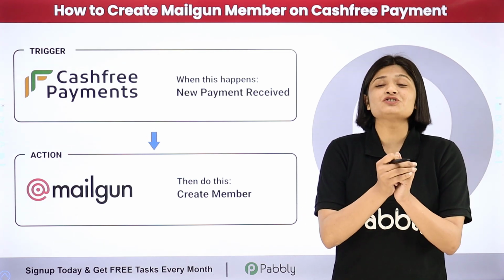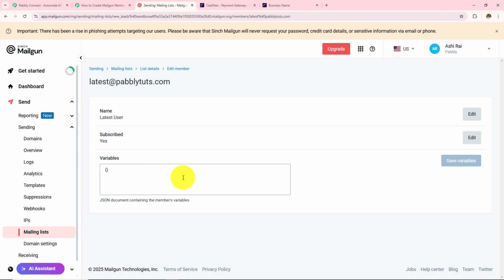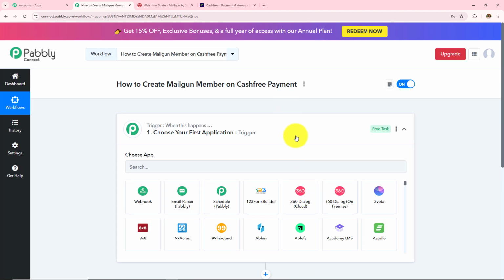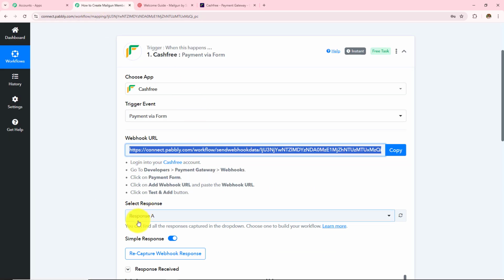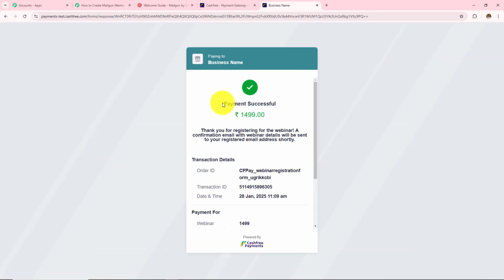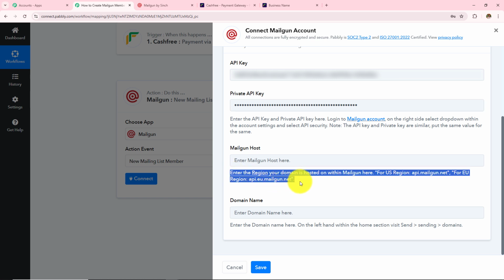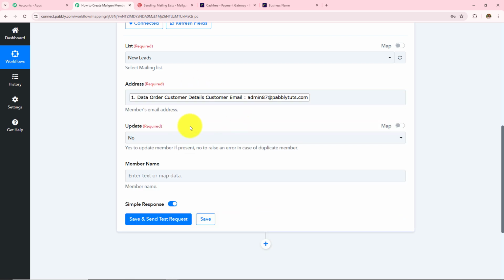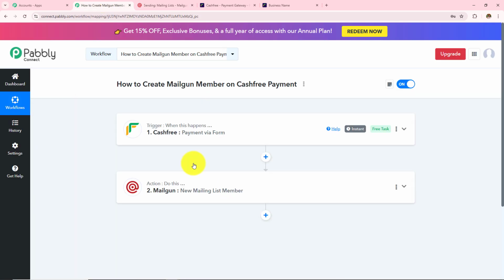How to Create Mailgun Member on Cashfree Payment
In this video tutorial, we’ll guide you through the process of automatically creating a Mailgun member whenever a payment is made on Cashfree using Pabbly Connect.

Cashfree is a robust payment gateway, and Mailgun is a powerful email delivery service. By integrating Cashfree with Mailgun, you can streamline your email marketing processes by automatically adding members to your mailing lists upon successful payments. This ensures efficient communication with your customers without manual effort.

This step-by-step guide is perfect for businesses looking to enhance their email marketing workflows and manage customer data more effectively through automation.

Use Case:
I manage transactional emails for my online store using Mailgun. By integrating Mailgun with Cashfree Payment, I can automatically create a new member in Mailgun when a customer makes a payment. This helps me send automated emails like order confirmations, invoices, or shipping updates without having to manually input each customer’s details.

Benefits of Pabbly Connect:

1. Automation: Save time, money, and resources by automating tasks.

2. Integration: Connect various web services to create efficient workflows.

3. Security: Enjoy industry-standard security for your data.

4. Scalability: Easily add new applications and services to your workflow.

5. Cost-effective: Choose from plans suitable for different business sizes, with no charges for internal tasks.